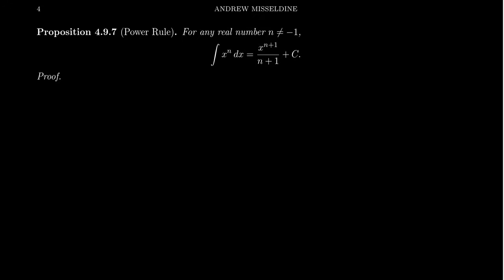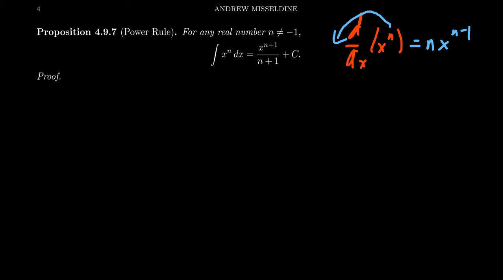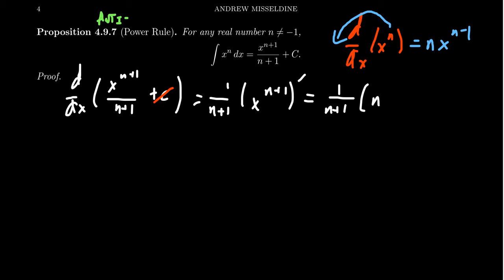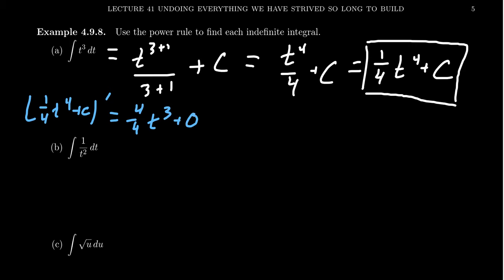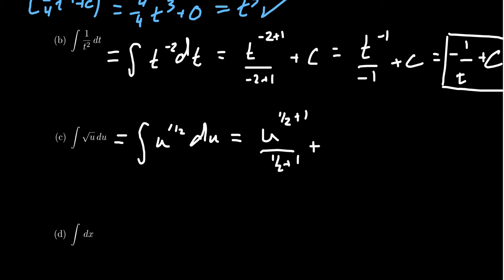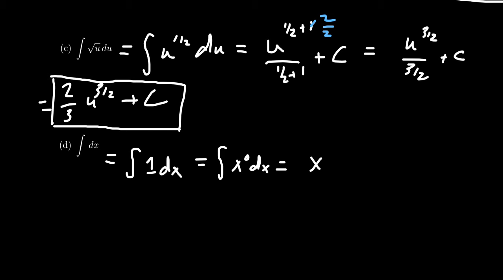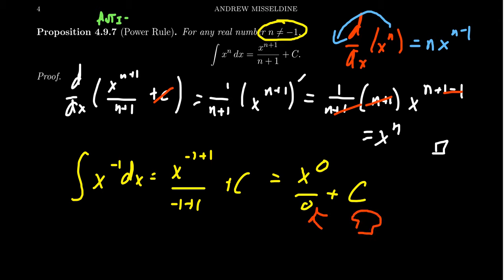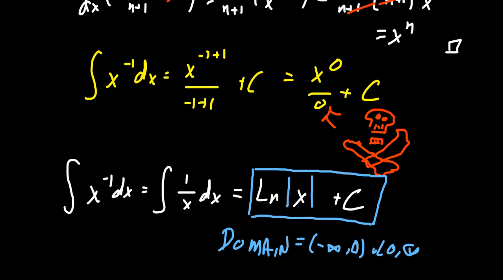The Power Rule for Antiderivatives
In this video, we discuss the antiderivative counterpart of the Power Rule.

This is lectures 41 (part 2/5) of the lecture series offered by Dr. Andrew Misseldine for the course Math 1210 - Calculus I at Southern Utah University. A transcript of this lecture can be found at Dr. Misseldine's website or through his Google Drive